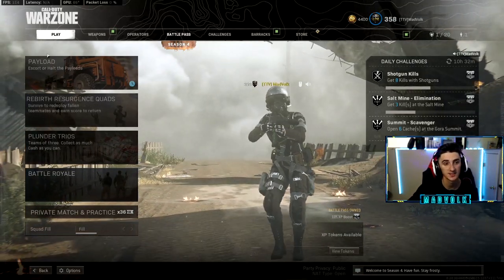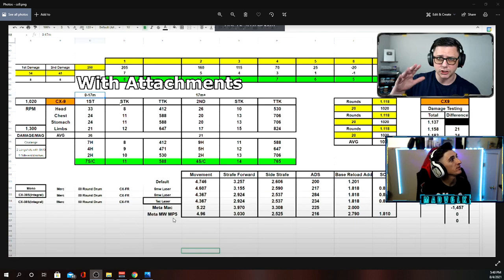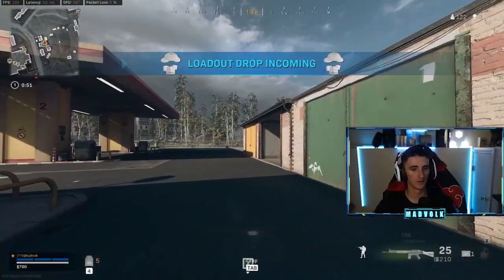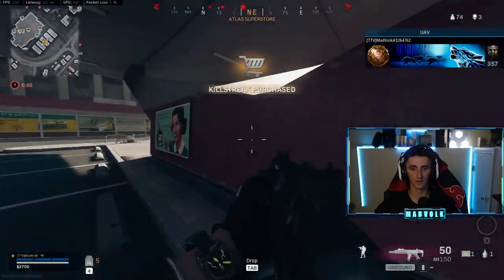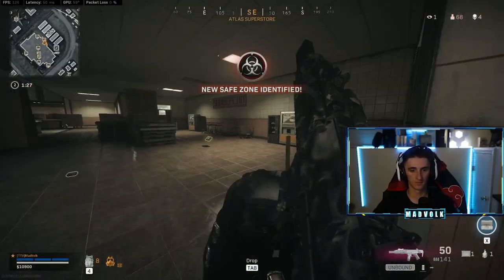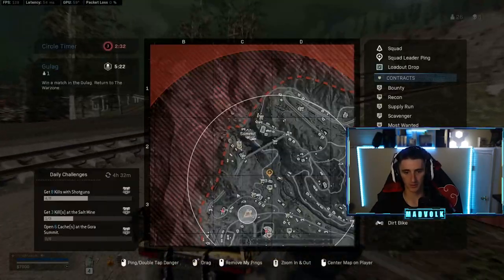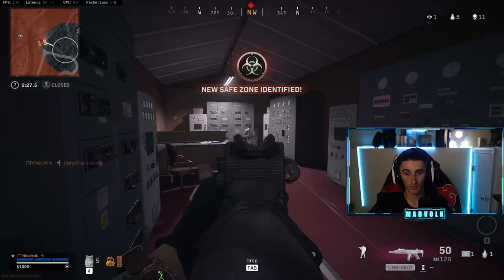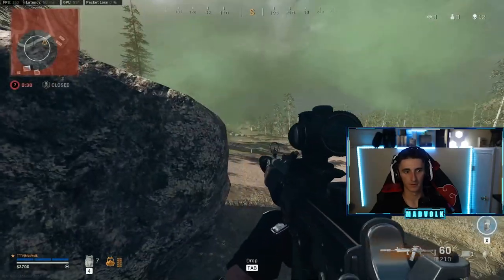BEST CX 9 LOADOUT FASTEST ADS BETTER THAN MP5 CALL OF DUTY - WARZONE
THIS  CX9 WILL HAVE YOU MOVIMG!